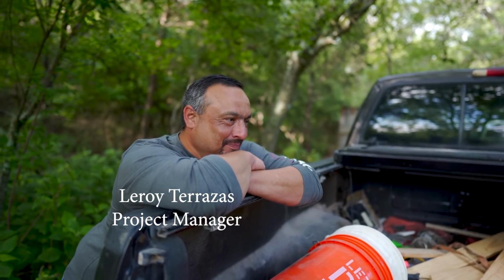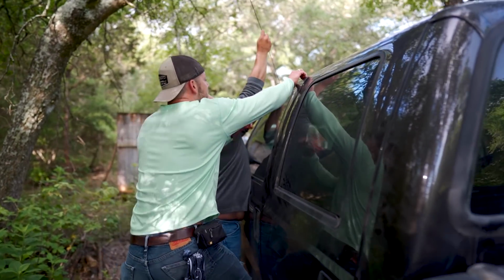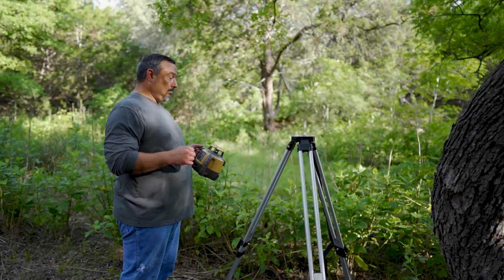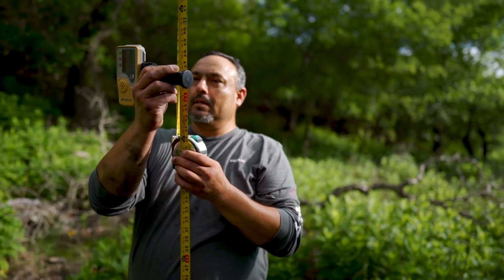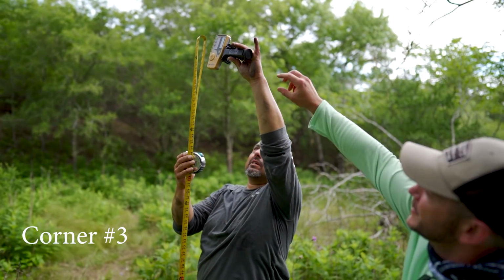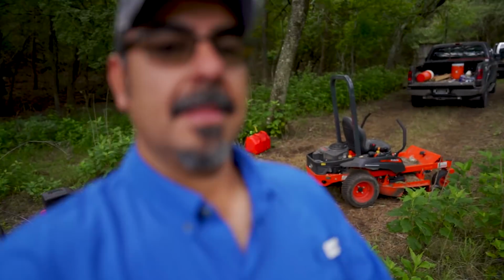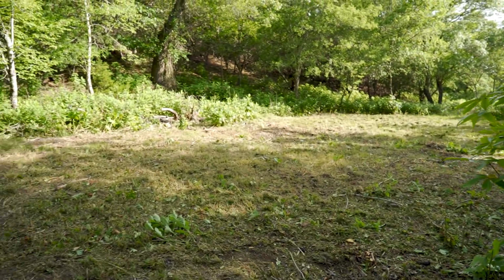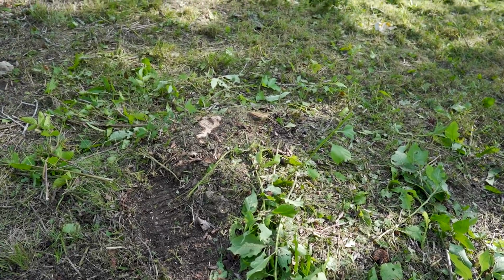Preparing to build something EPIC for Demolition Ranch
There are steps necessary to prepare a build site properly before the building process starts.  Often times, Demolition has to take place to make room for new build at the Ranch.  Today, we show you what it takes to get a jobsite ready to build on.

Go check out Matt’s channel Off the Ranch.

The Barndominium Show
Season 3
Episode 60